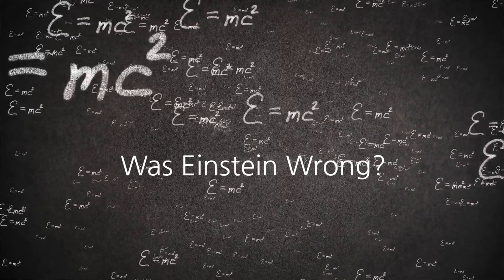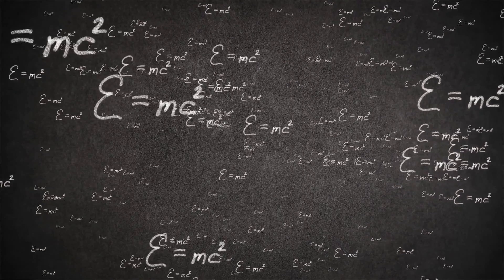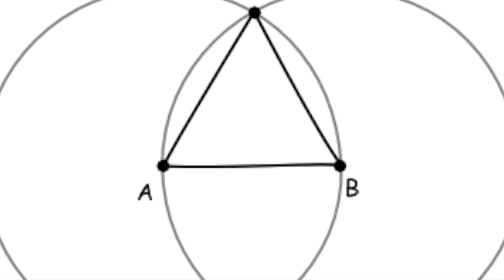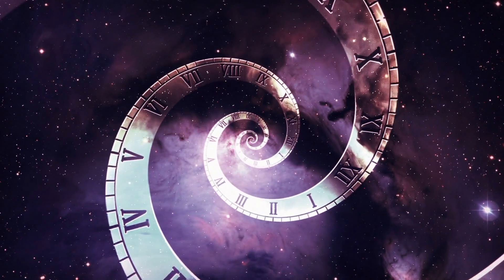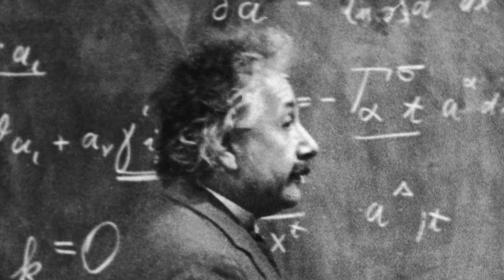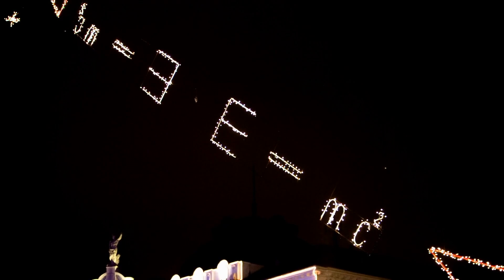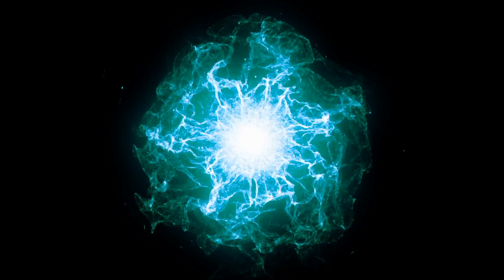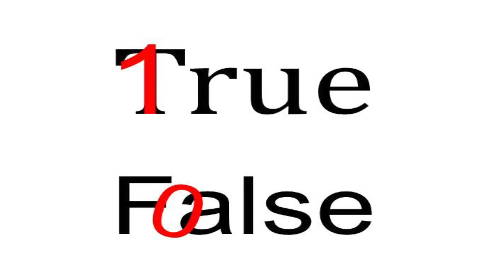Chris Langan - Was Einstein Wrong? - CTMU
Chris discusses Albert Einstein in this excerpt from a CTMU teleconference.